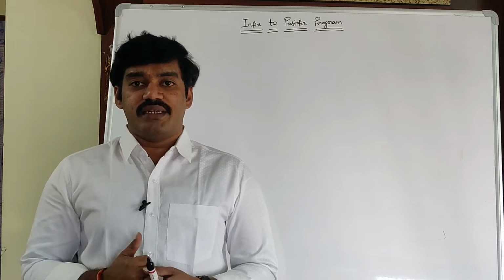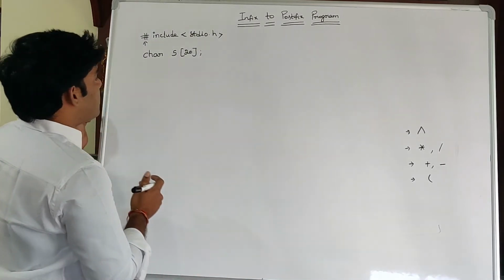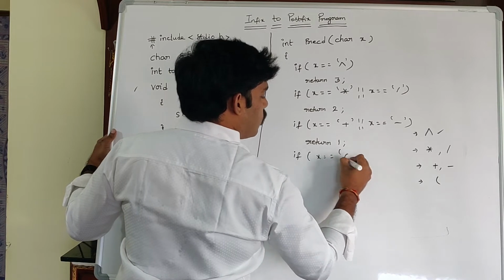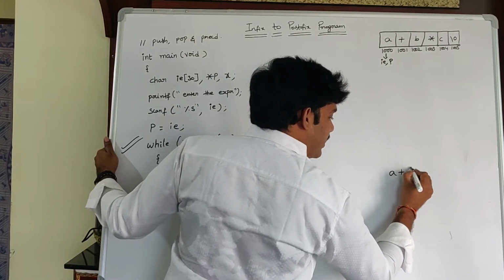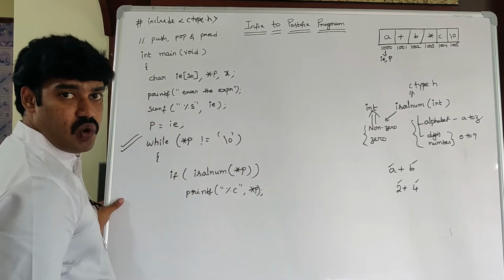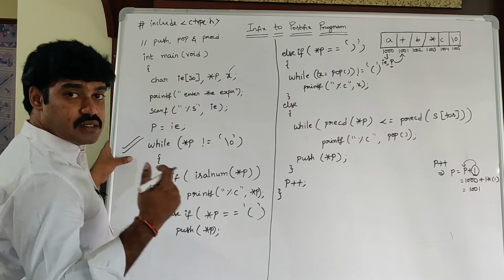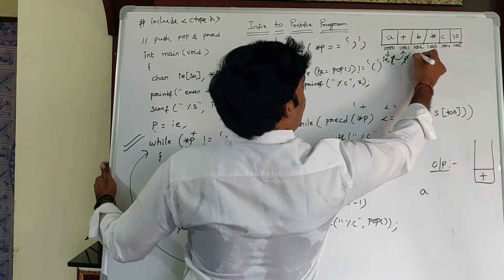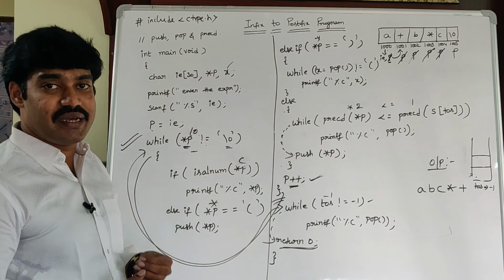8. Program - Infix to Postfix Conversion Part - 3 | Data Structures Tutorials | K.Venkatesh